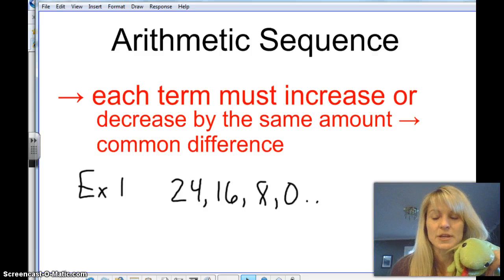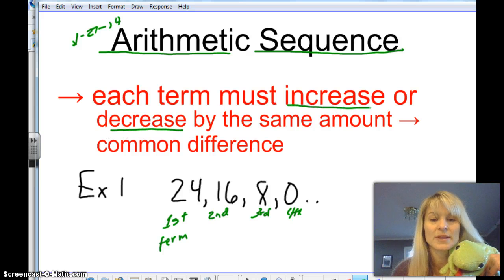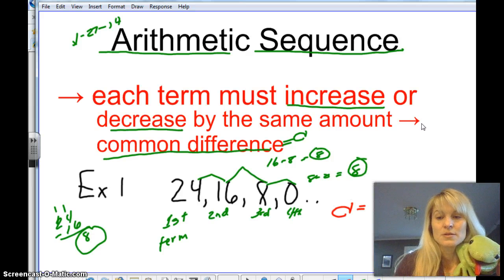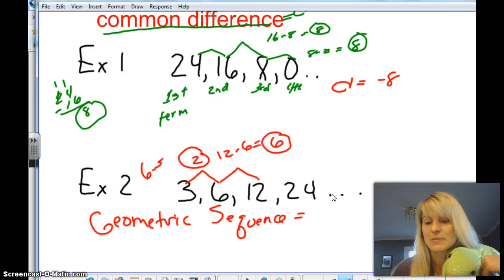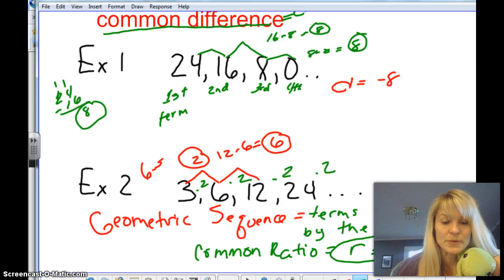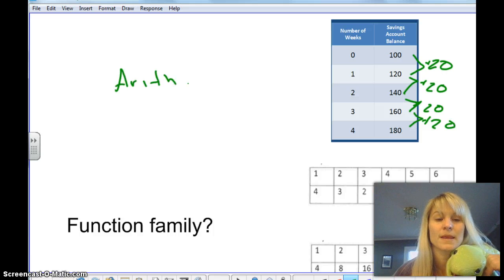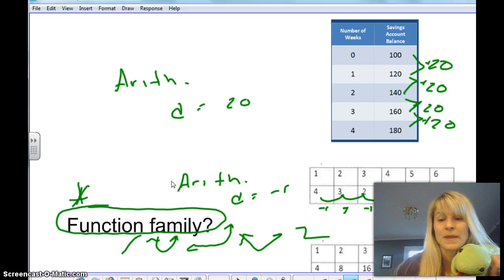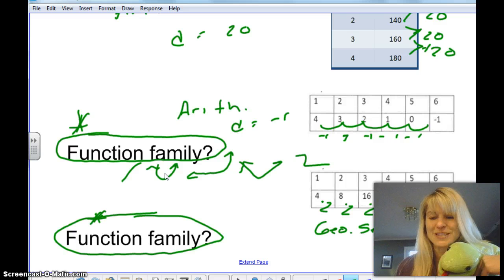Artithmetic sequence video